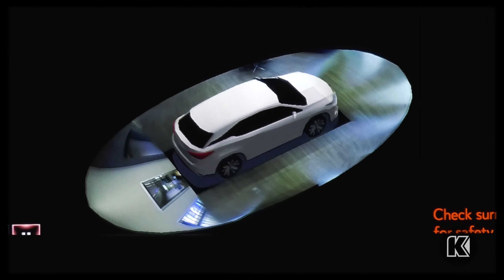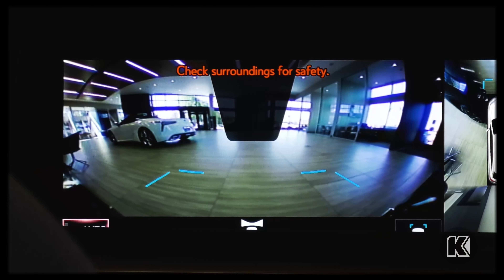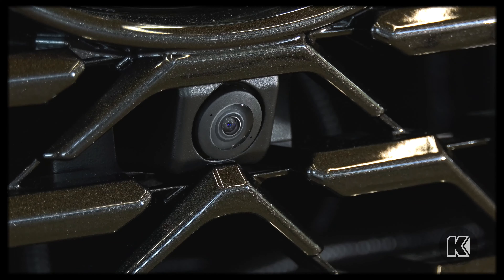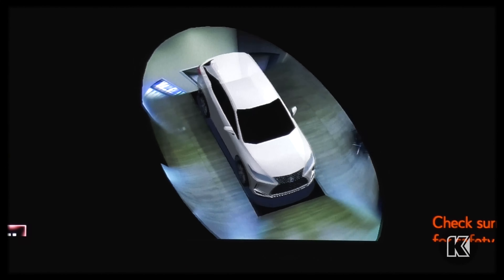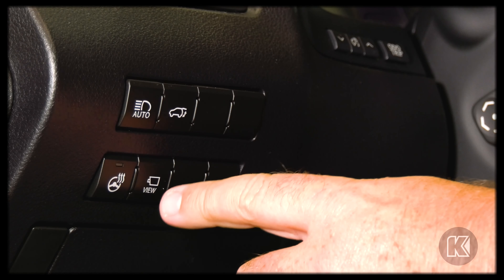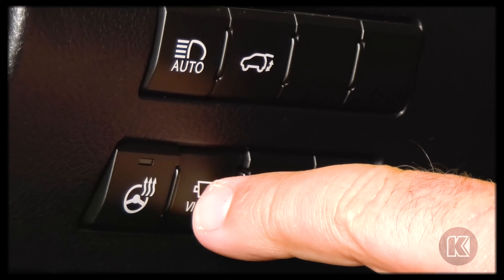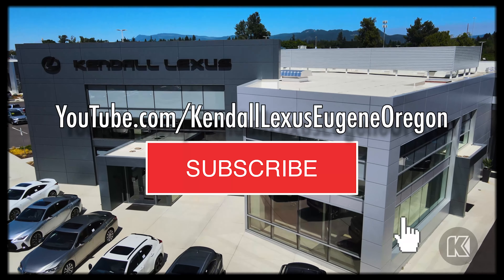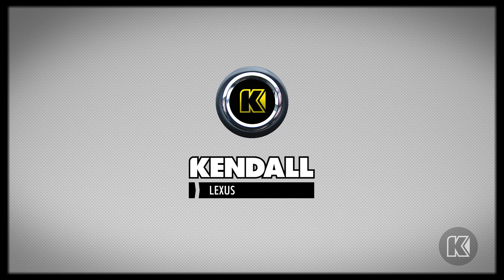See What Others Can't with Lexus' Panoramic View Monitor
The Lexus Panoramic View Monitor makes it easy to park in tight spaces without curbing your wheels by providing a composite image from four cameras placed around your Lexus. Stop by our Lexus dealership and let us show you how it works today!